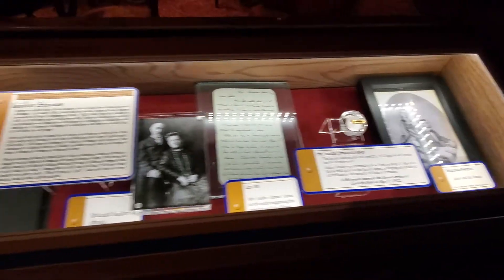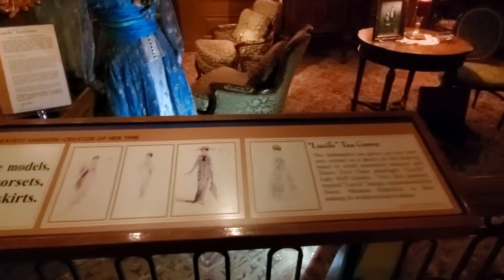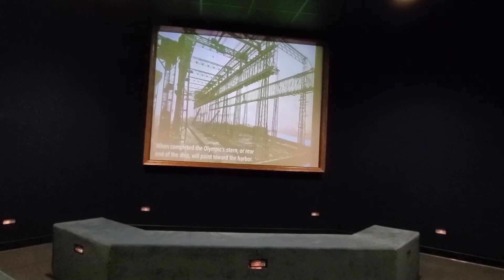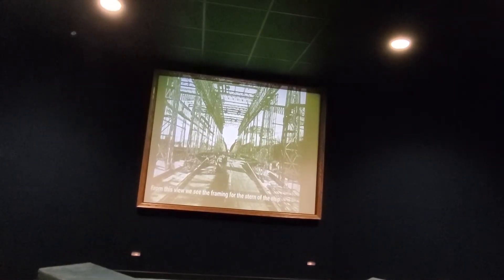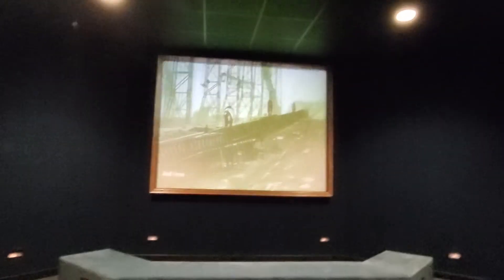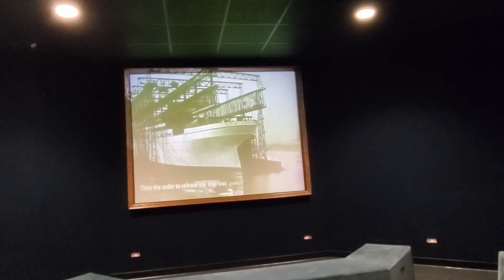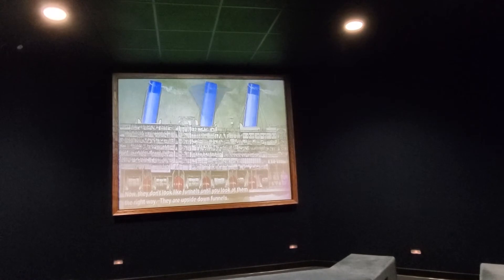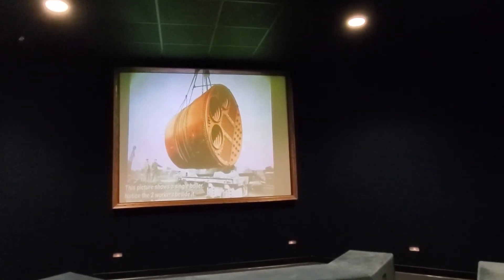Titanic Museum in Pigeon Forge Tennessee. What an amazing place! 👏 👏 👏 👏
A rare tour on one of the only days cameras were allowed inside the museum.  This place was well worth the visit.